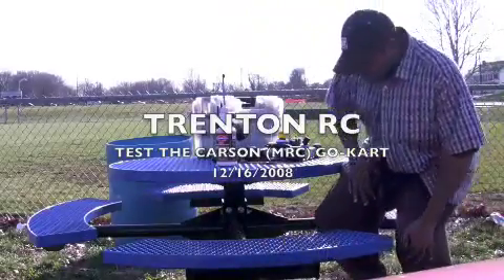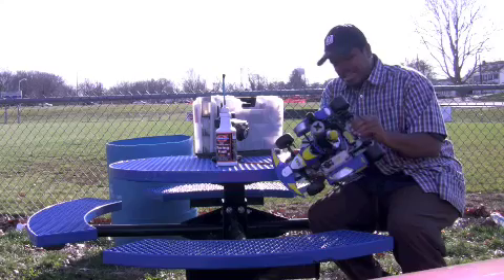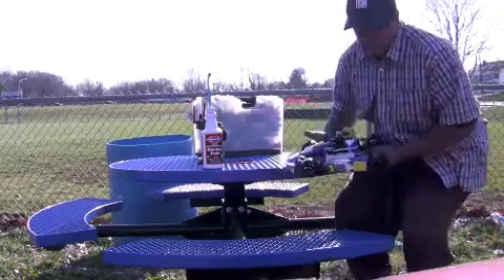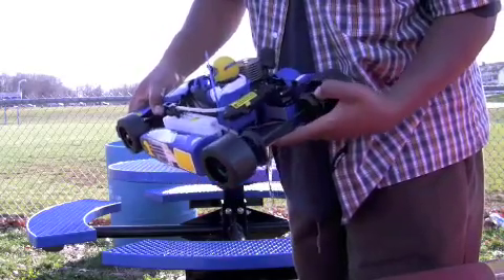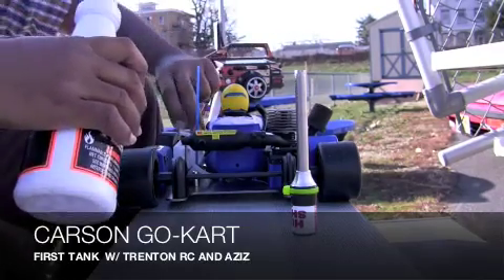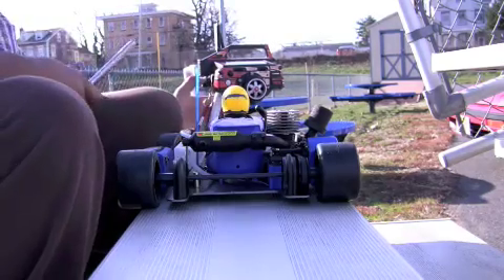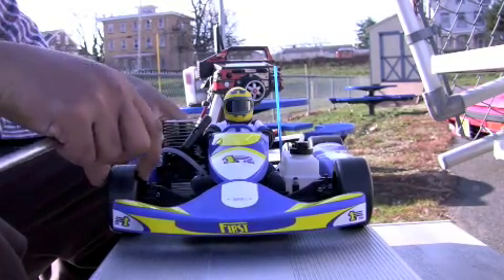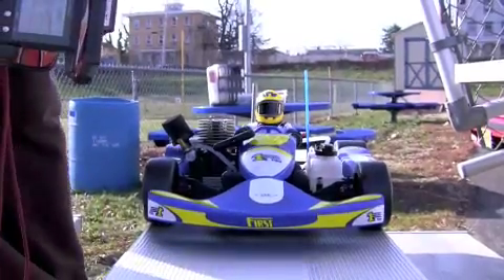RC Go Kart Carson (MRC)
Trenton Test Drives the Carson (MRC) Go-Kart 12/16/2008